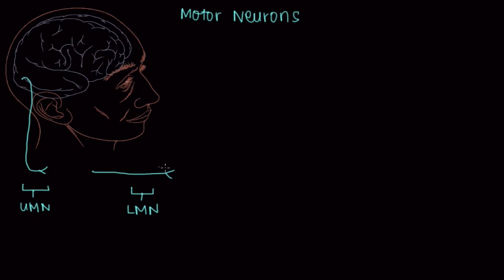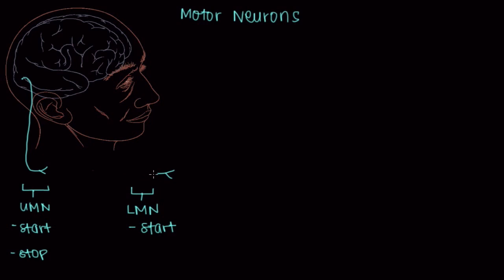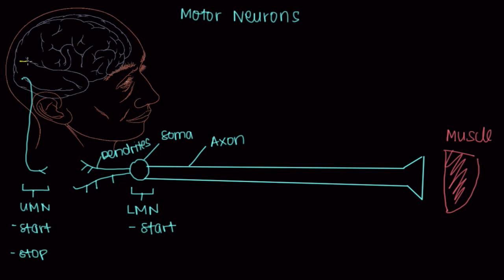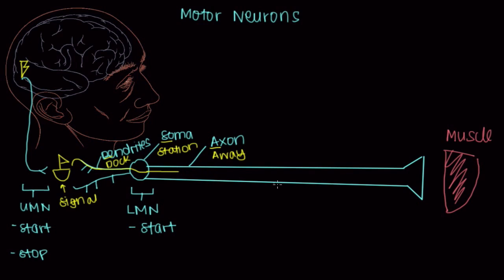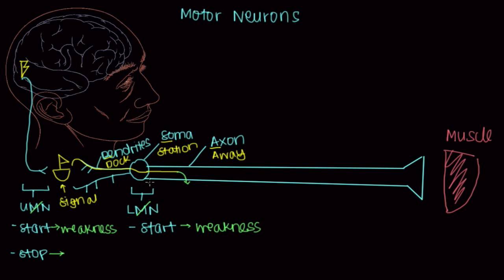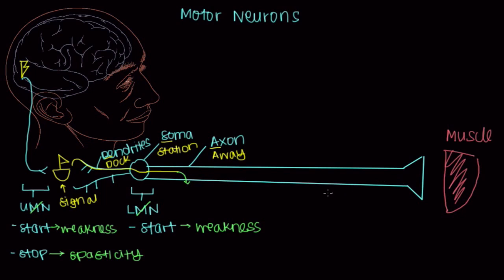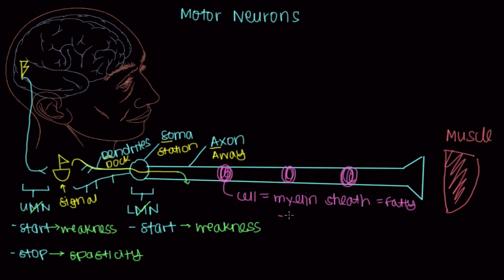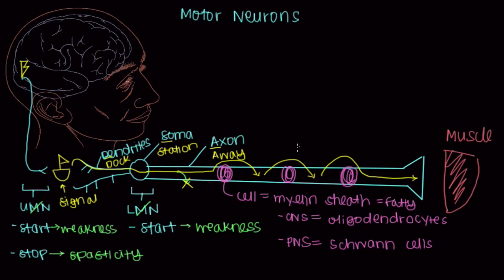Motor neurons | Muscular-skeletal system physiology | NCLEX-RN | Khan Academy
How do neurons help us move? Learn about how motor neurons send signals to muscle cells and what happens when we damage this precious neurons. By Raja Narayan. . Created by Raja Narayan.